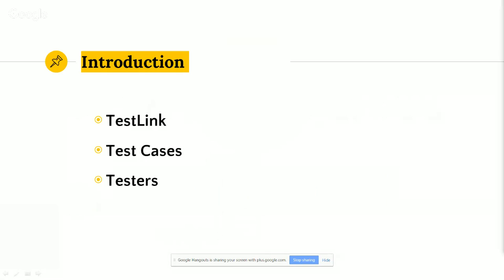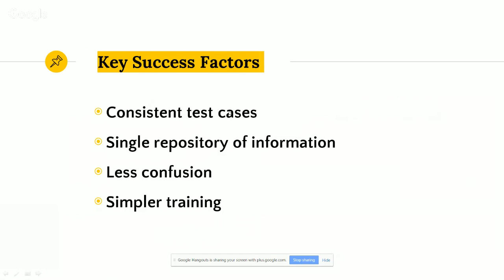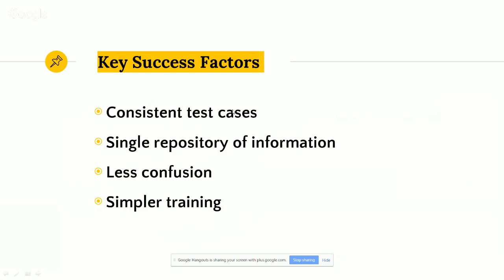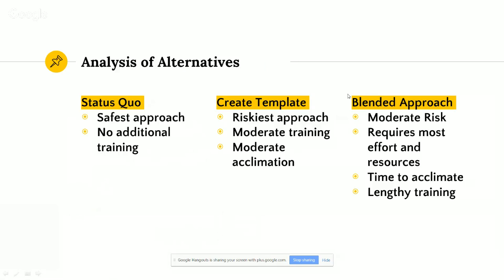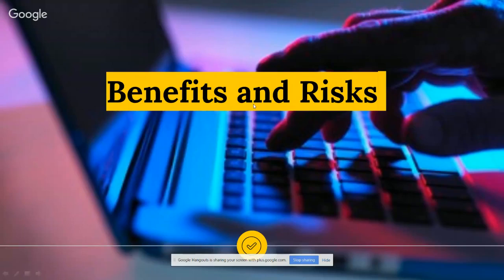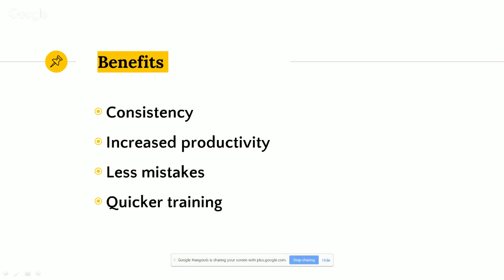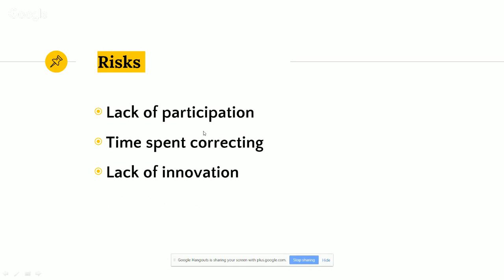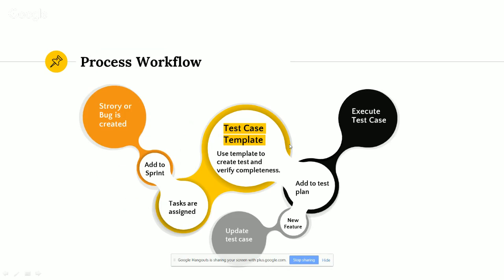GEB3213_Final_Project_Presentation_Wu